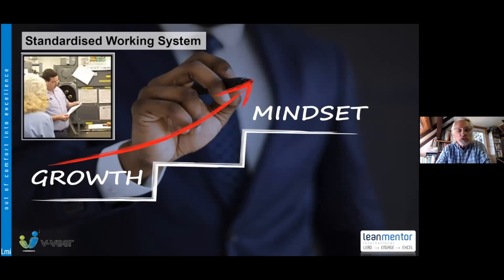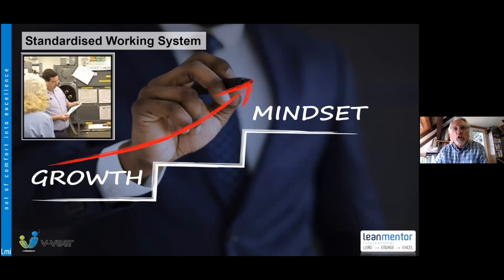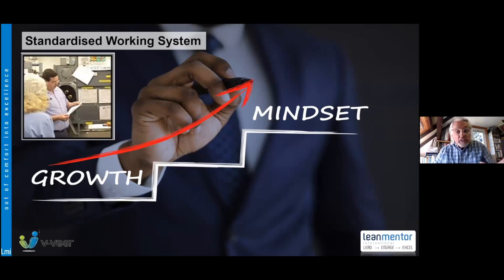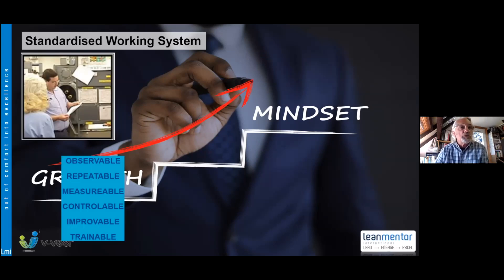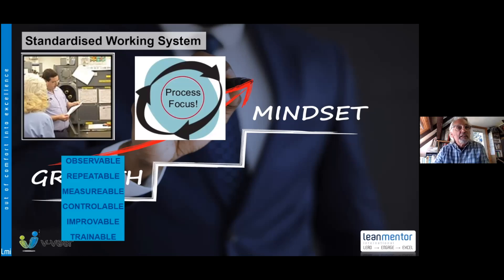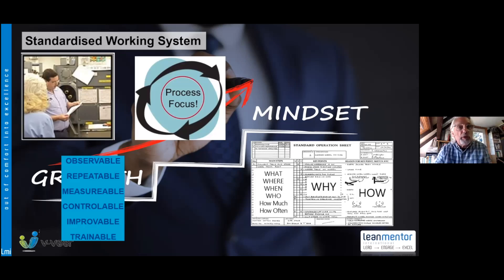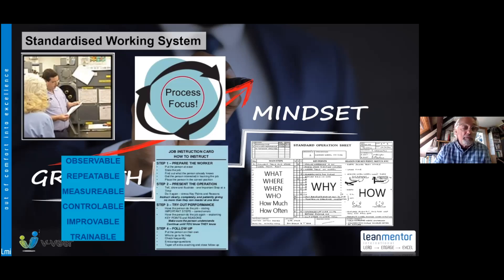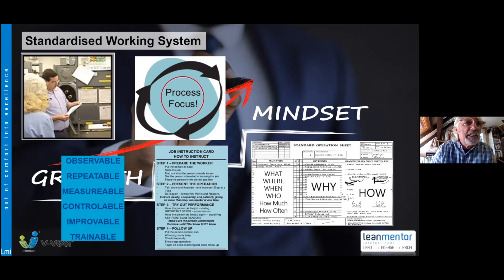Daily Learning Structures: Standardised Working System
By Mike Denison